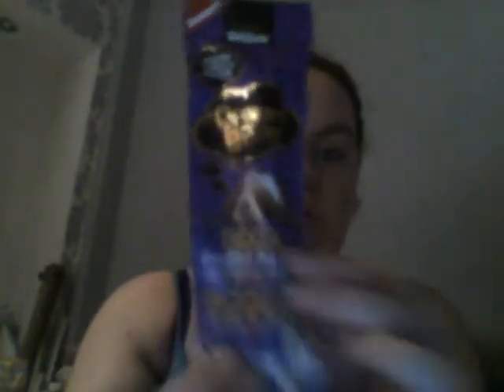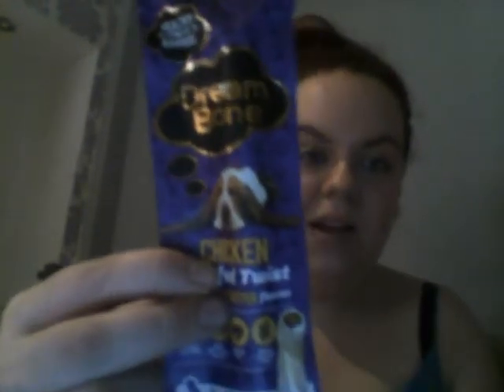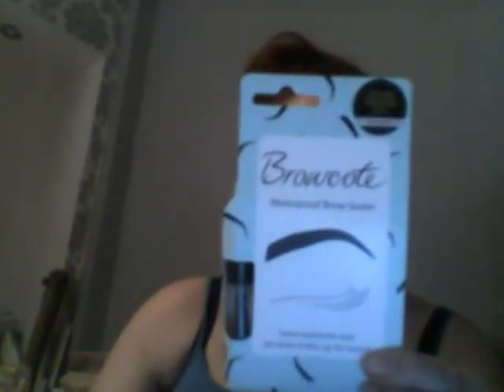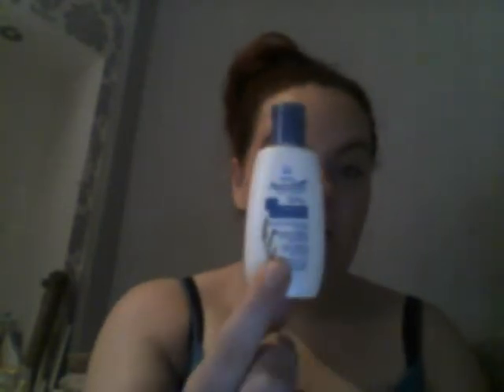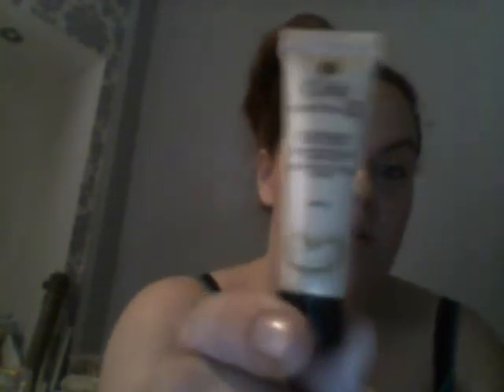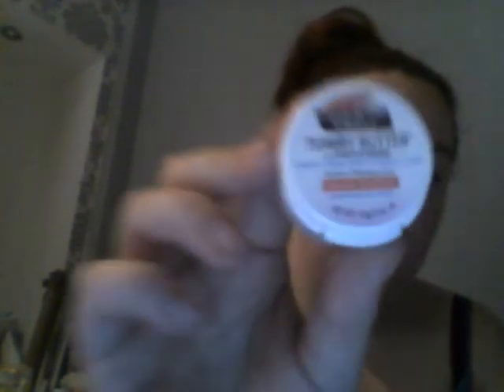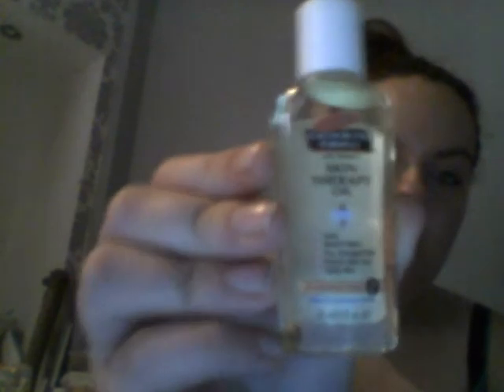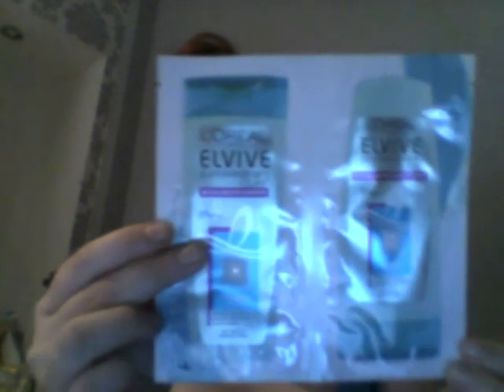Freebie Friday #1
So Freebie Friday is a day late this week, I apologise! Hope you enjoy and please leave any comments or requests in the comments box!